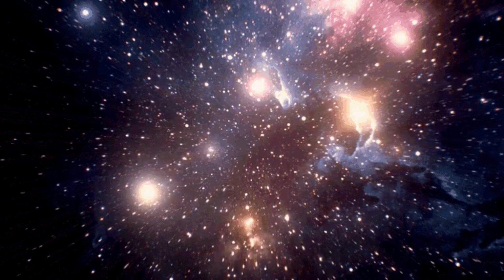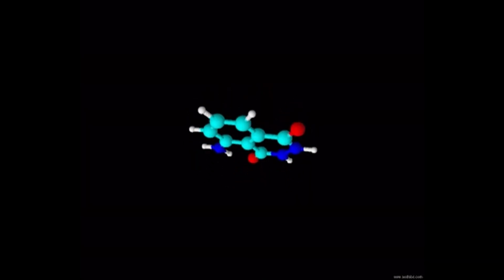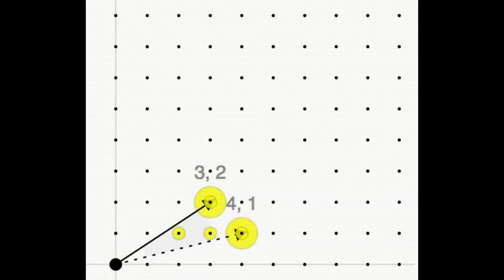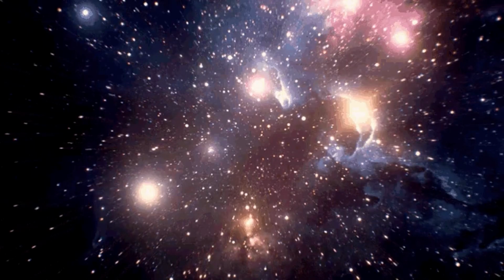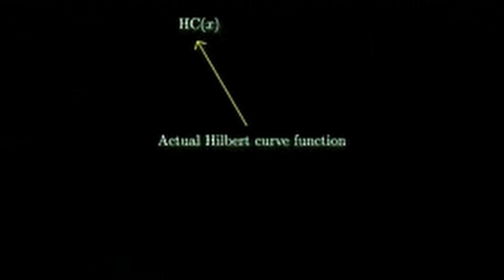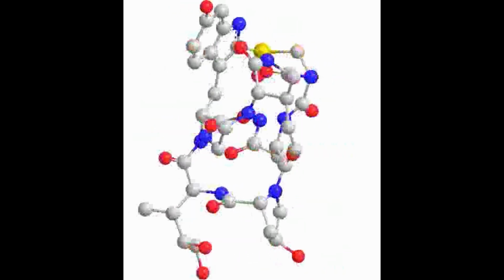Unveiling the Mysteries: The Essence of Energy in the Universe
🌌 Embark on a captivating exploration of the cosmos with our latest video, "Unveiling the Mysteries: The Essence of Energy in the Universe"! 🚀✨

Ever wondered about the invisible forces that govern the vast expanse of space? Join us on a cosmic journey as we unravel the profound nature of energy— the universal currency that fuels the dance of galaxies and the birth of stars.

🔭 Witness the grandeur of celestial phenomena as we delve into the cosmic forces shaping our universe. From the dazzling brilliance of supernovae to the gravitational waltz of black holes, this video takes you on a visual odyssey through the cosmic wonders powered by the fundamental force of energy.

🌠 Explore the dynamic relationship between matter and energy, as we venture into the heart of stars where nuclear fusion transforms mass into radiant light and heat. Uncover the secrets of cosmic engines that drive the expansion of the universe, challenging our understanding of the cosmic ballet.

🔬 Journey into the quantum realm, where energy takes on mesmerizing forms at the smallest scales. Delve into the mysterious world of dark energy and dark matter, unraveling the cosmic threads that bind galaxies and shape the very fabric of space-time.